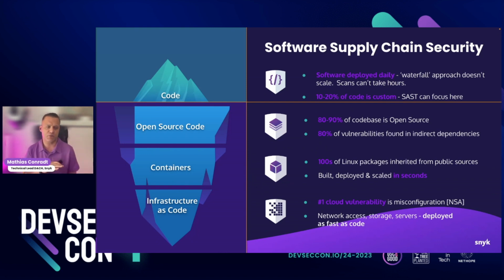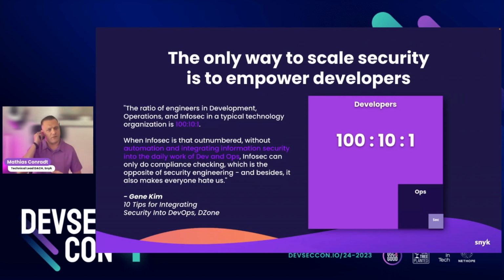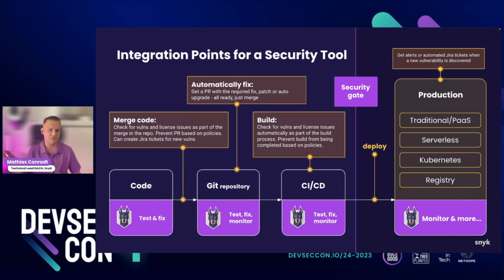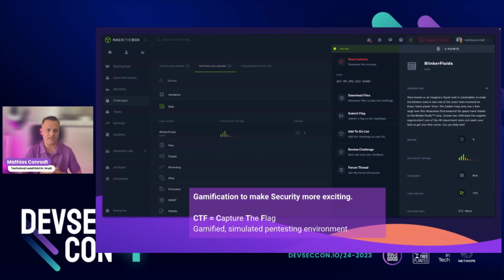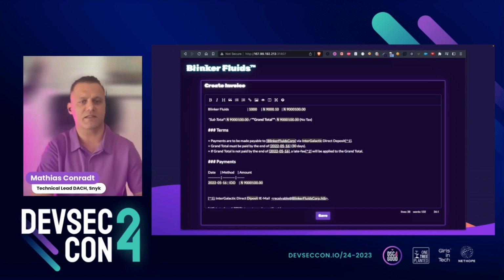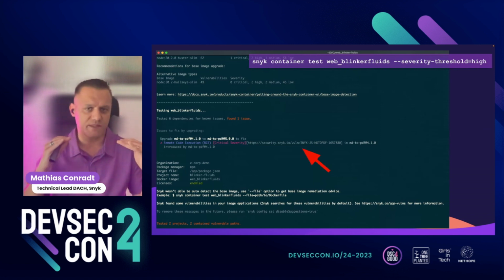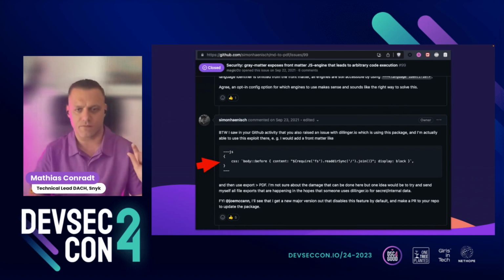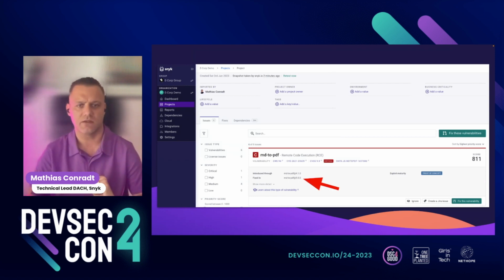Exploiting and Fixing Vulnerabilities A Gamified Approach with Mathias Conradt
Modern cloud native technologies enable you to build, deploy, and scale rapidly. But this increased complexity exposes your application to new risks and vulnerabilities. Each layer of your cloud-native application – spanning your code, third-party dependencies, containers, and clusters – exposes you to new security concerns. We’ll show you how application security can be made more tangible for developers through gamification and CTFs (Capture The Flag).